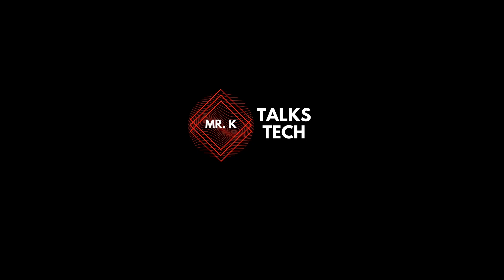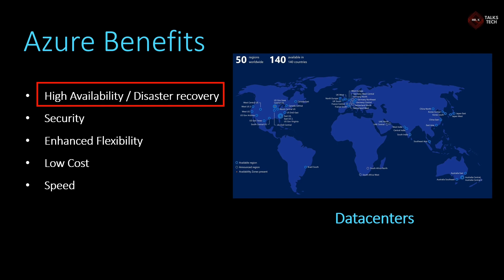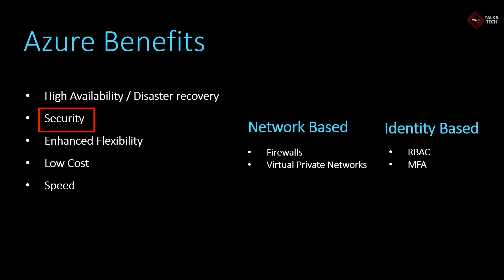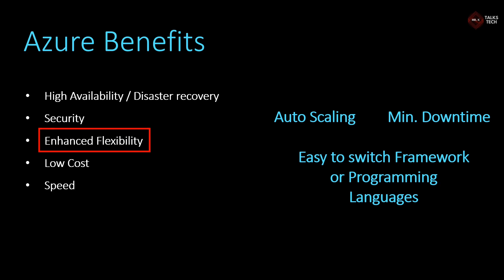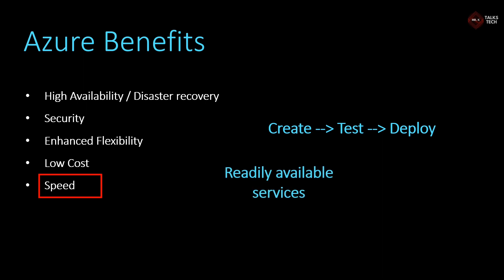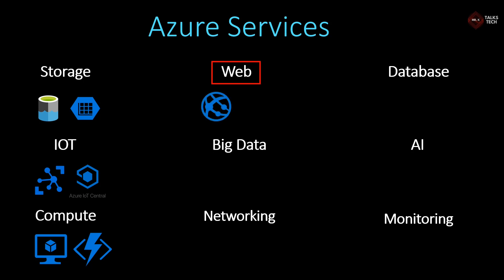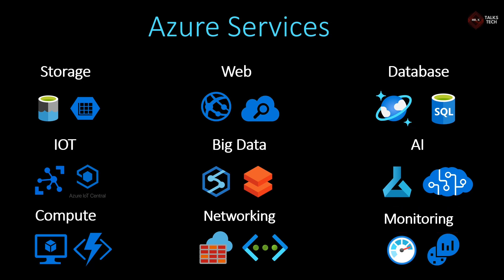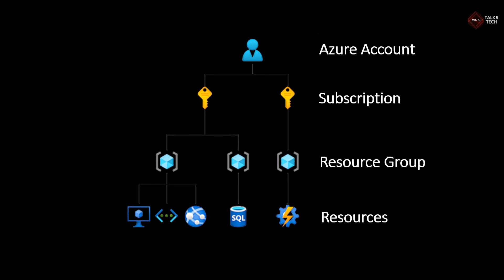2. Introduction to Azure | Azure Beginners Tutorials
In this Video, I have given a detailed introduction to Microsoft Azure, this covers the topics like, some of the main benefits of using Azure, the most commonly used services in various categories like Storage, Database, Web, IOT, AI, Compute, Network, Big Data, Networking and Monitoring. Also, I have covered topics in Azure accounts starting from Tenant, Subscription, Resource group and resources.

– – – Let’s Connect: – – –

– – – About me: – – –

1. Azure Beginner Tutorials
2. Azure Data Factory
3. Azure Synapse Analytics
4. Azure Databricks
5. Microsoft Power BI
6. Azure Data Lake Gen2
7. Azure DevOps
8. GitHub (and several other topics)

1. Data Engineer
2. Data Analyst
3. Data Scientist

– – – Support me: – – –